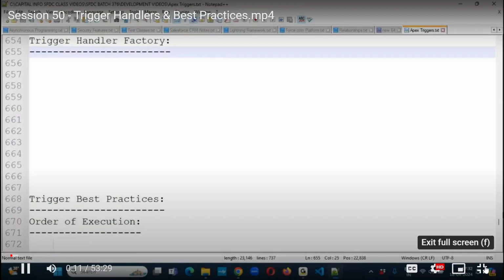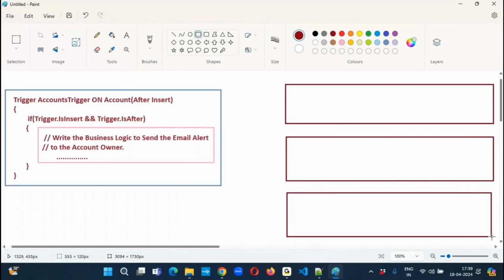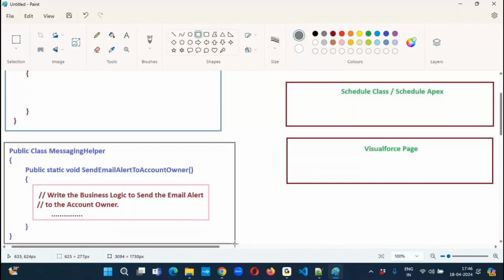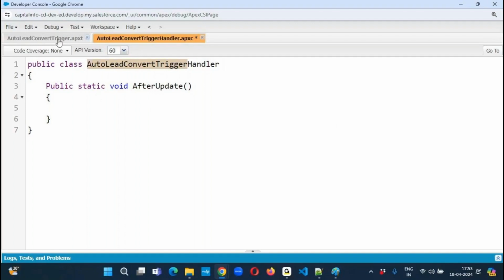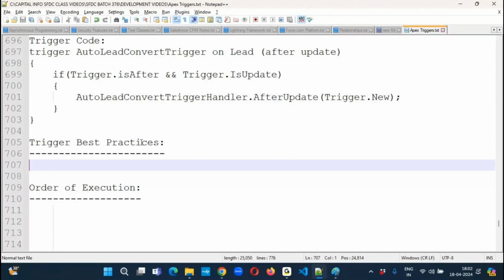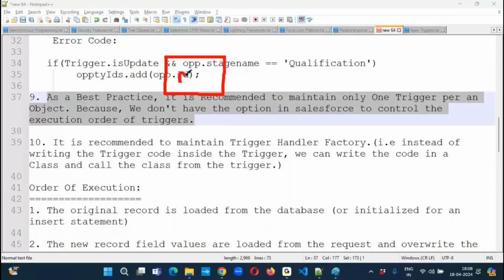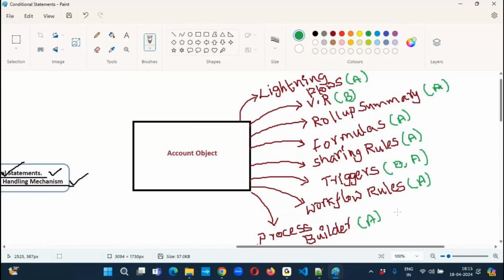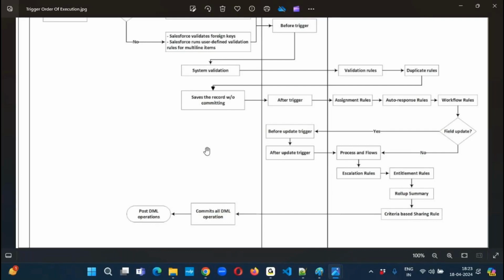Session 50 Trigger Handlers & Best Practices